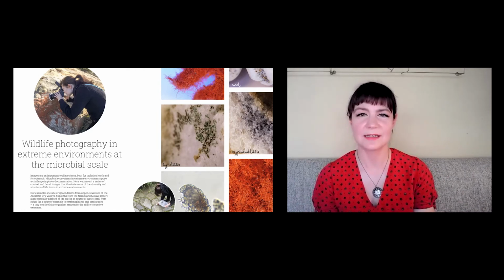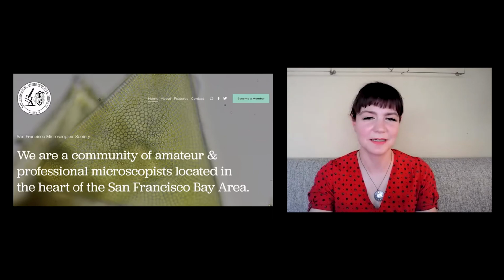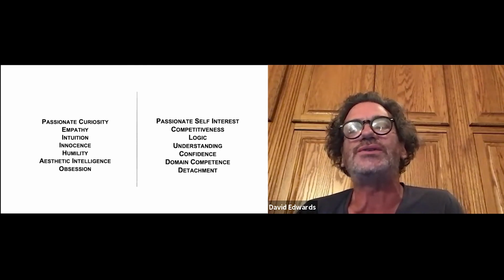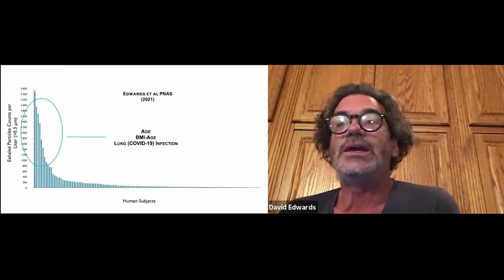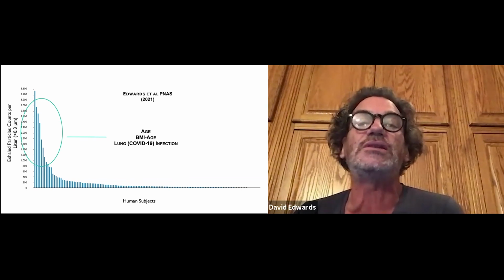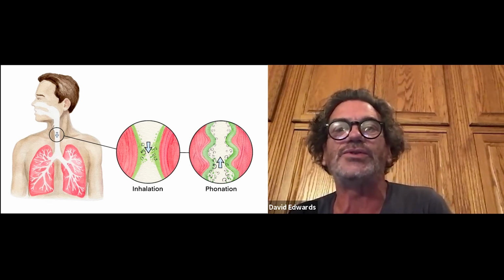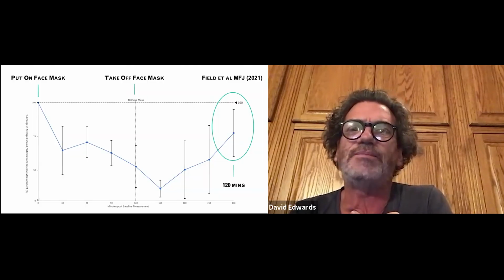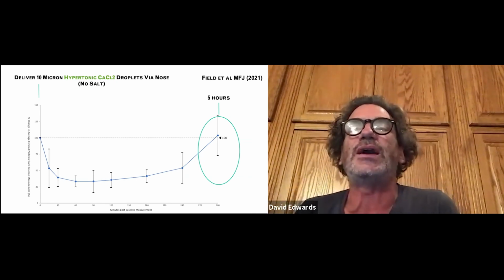Y-Exchange Presents Ariel Waldman & David Edwards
Y-Exchange: Talking Across Art & Science 🧬

Featuring Antarctic Explorer & Creative Director, Ariel Waldman, alongside Aerosol Scientist, Biophysicist & Inventor, David Edwards!

0:00 - Introductions
3:41 - Ariel Waldman presents at Y-Exchange
31:45 - Q&A
54:01 - David Edwards presents at Y-Exchange
1:33:12 - Q&A

Oct. 27th, 2021 from 6-7:45pm PST over Zoom

Y-Exchange is co-produced by Kinetech Arts, ODC Theater, & the Djerassi Resident Artists Program.